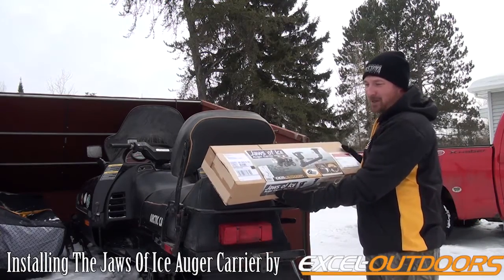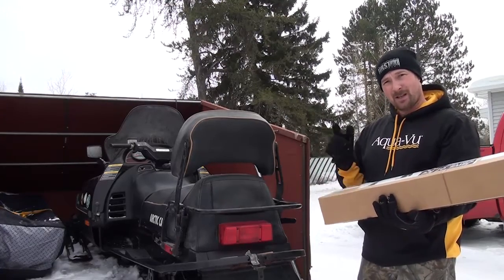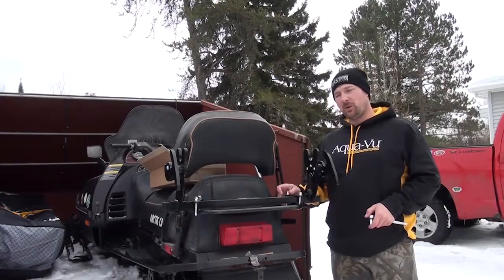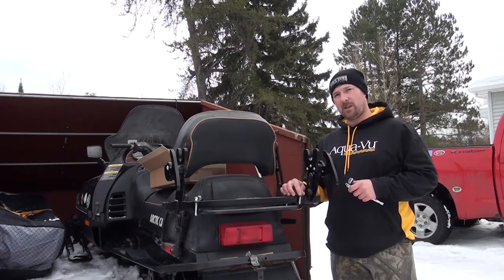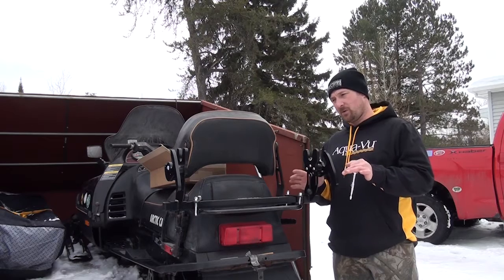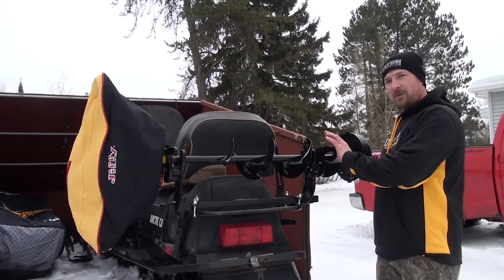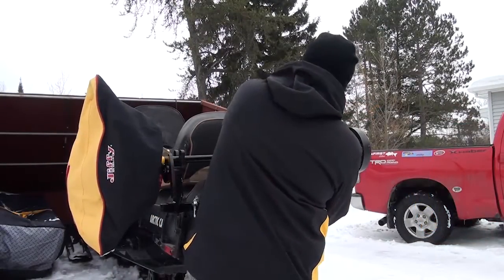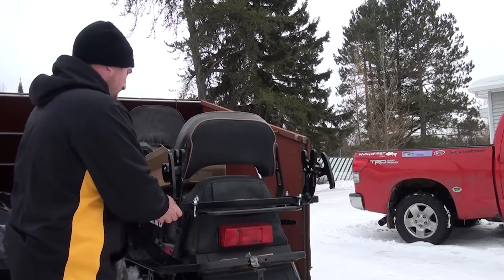Check Out The Jaws Of Ice Auger Carrier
OFM's Keith Worrall installing the new Jaws Of Ice Auger Carrier by Excel-Outdoors on the rear bar of a snomobile.